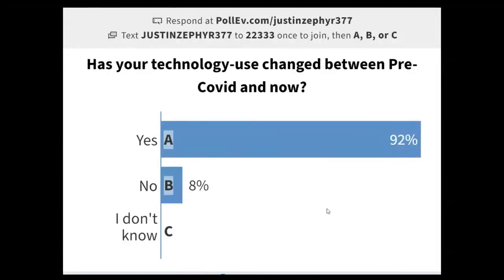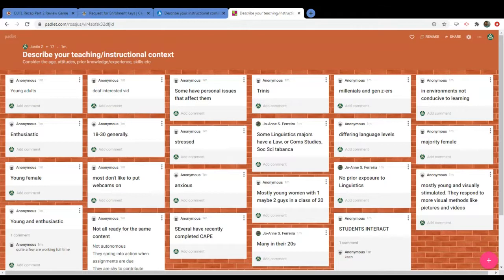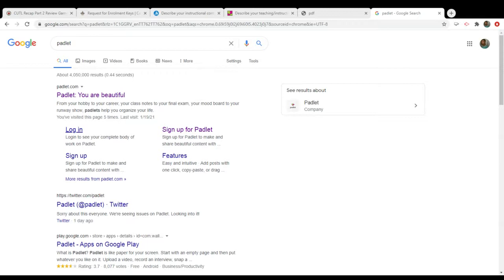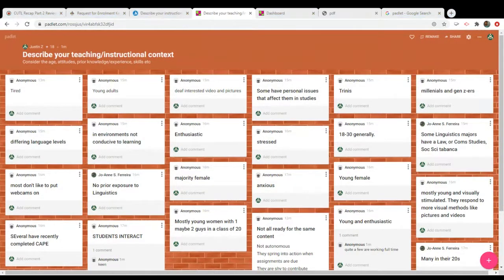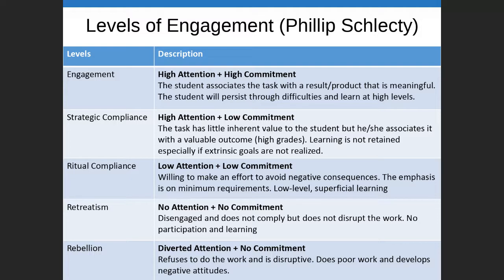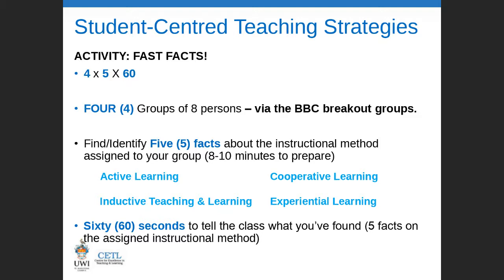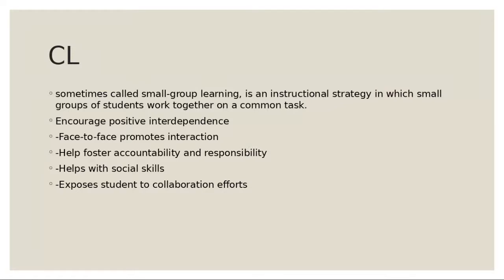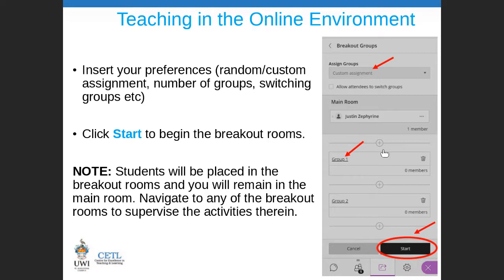Teaching in the Online Environment (Ad Hoc for the Department of Modern Languages and Linguistics)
This webinar orients faculty to instructional strategies and technology tools that can be used in remote teaching and learning. More then just an explanation of the aforementioned, the webinar takes a more immersive, hands-on approach, demonstrating various instructional strategies and ICTs to participants who are then given opportunities to practice doing the same. Along the way, participants become quite familiar with instructional strategies (e.g. webquest, collaborative and experiential approaches) and ICTs such as Padlet, Answer Garden, Poll Everywhere and features in Blackboard Collaborate (BBC) such as polls, breakout rooms, sharing content and annotations, which can all be used to make their online teaching more engaging and thereby improve the learning experience for the students.

Facilitator: Dr. Justin Zephyrine